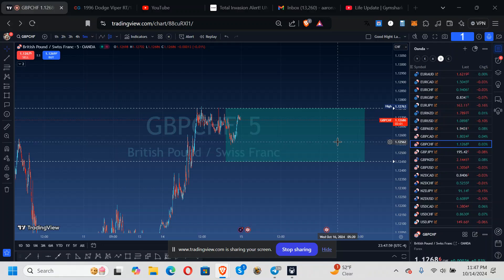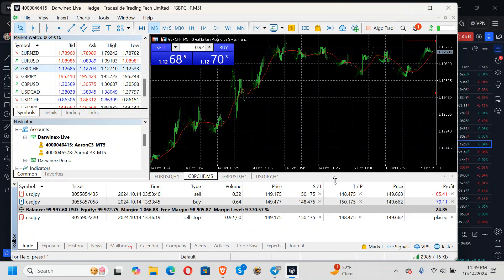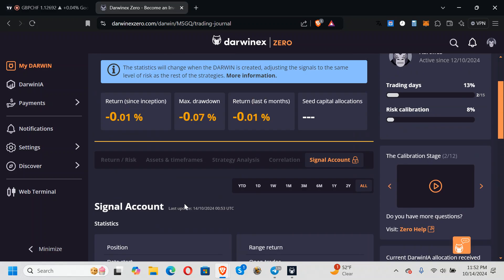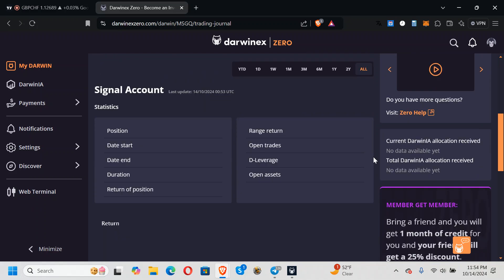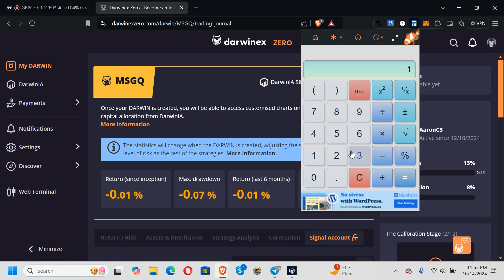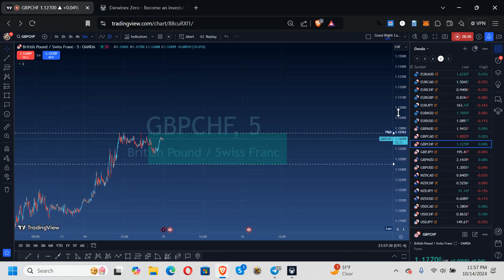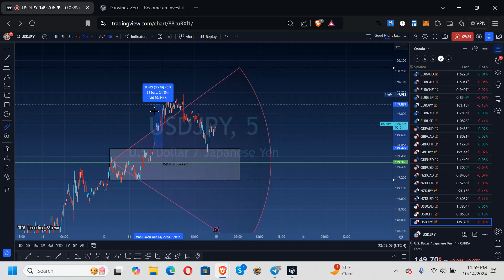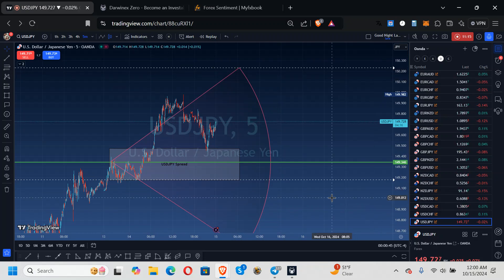Darwinex's No Rules Trading Exposes the Fraud of Prop Firms. +Current Hedge Positions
Day trading veteran (10+ yrs) and retired Stockbroker from Wall Street trading Forex Market since 2005.

If this channel has helped you trade send a thank you gift @

To see past alerts and find out if I am a great trader or not visit the Telegram channel

Group Chat with Students and me

Link to Historical Signals to check and see if they were successful: t/me/joinchat/bzeNfyQS3to5ZjUx